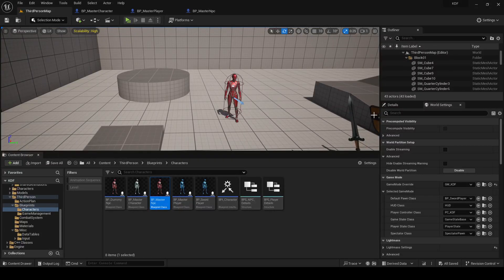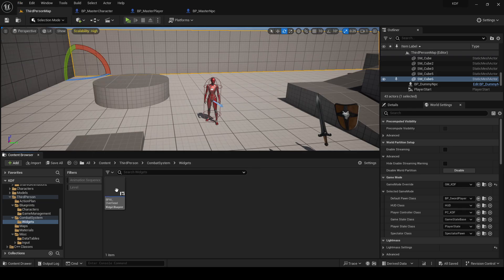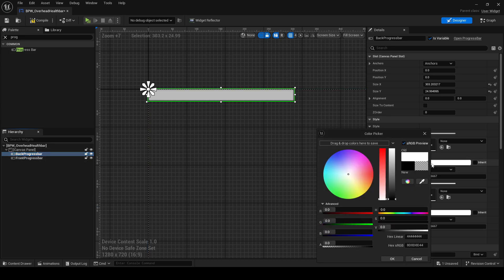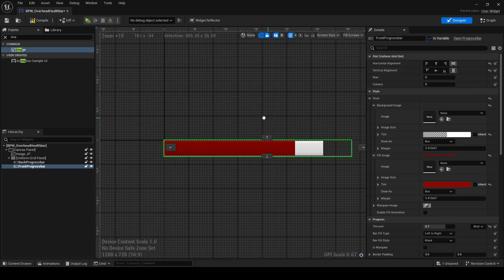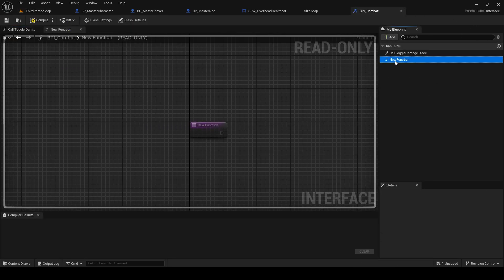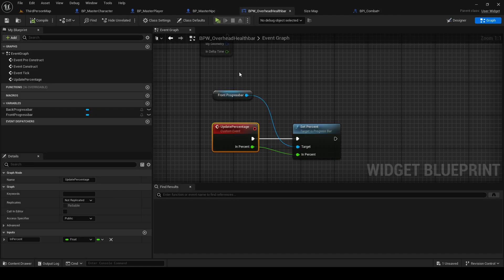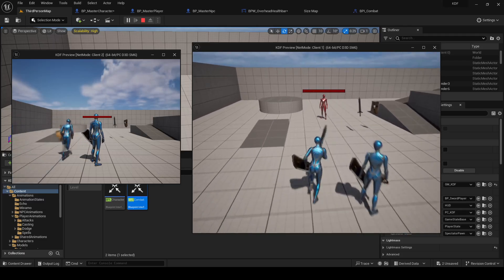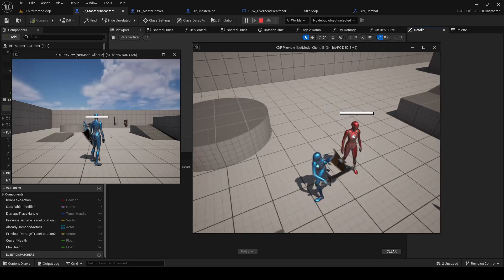UE5 Tutorial Full Game #11 - Replicated Overhead Healthbar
Hi All and welcome back to the Channel. The Goal of this series is to create a Co-Op action fantasy game inspired by games like Darksouls but with a game loop closer to Rogulites like Risk of Rain and Ravenswatch! But most of the system will be usable for general RPGs and other game types aswell. In this video we will add an overhead healthbar to our enemies so we can see when we damage them.